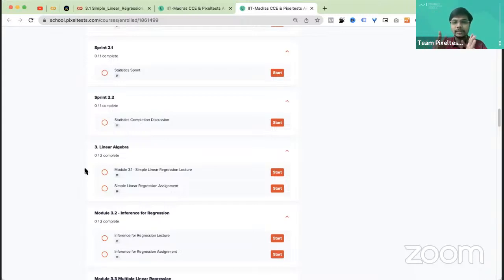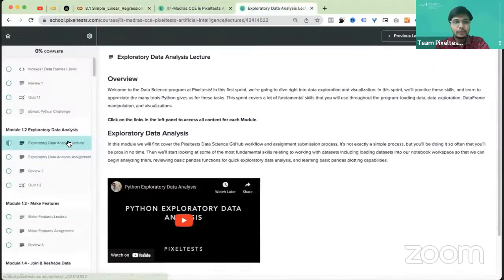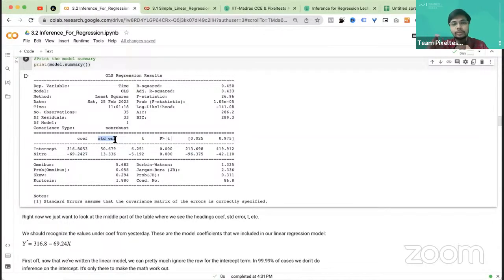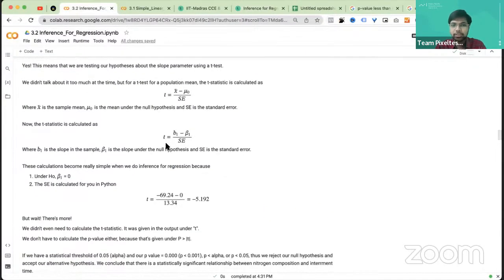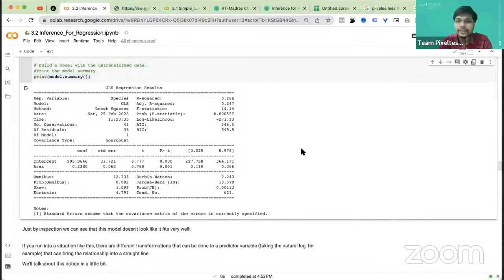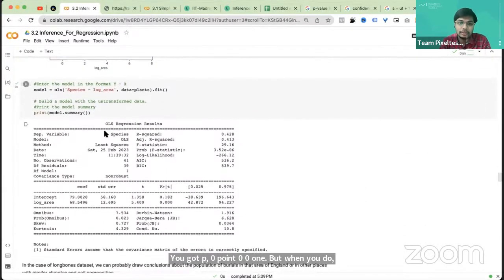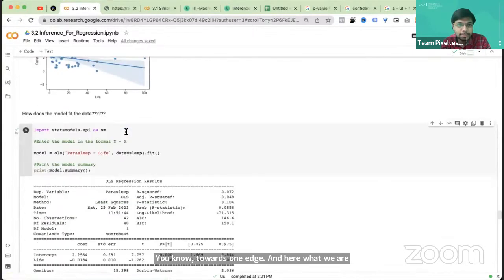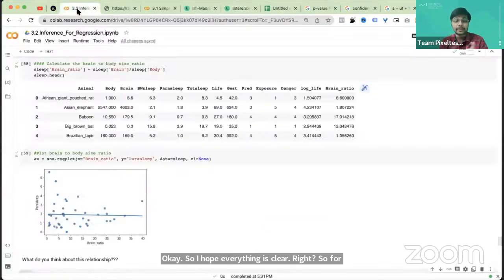AI Revision Hackathon: Inference for Linear Regression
3 secrets to securing a high paying Blockchain and Artificial Intelligence job with resume mastery!